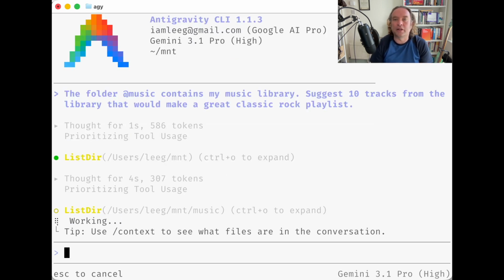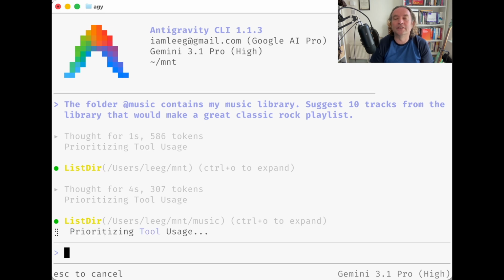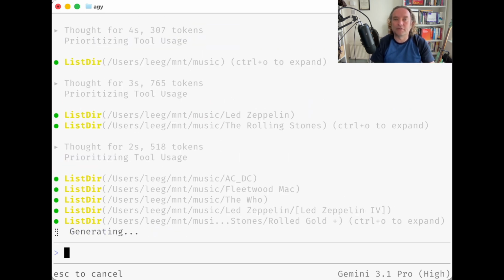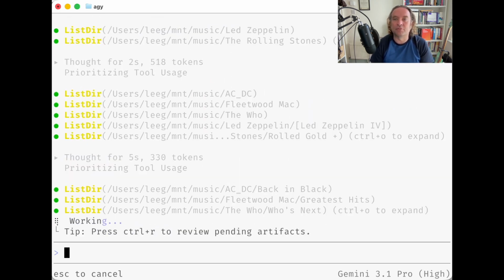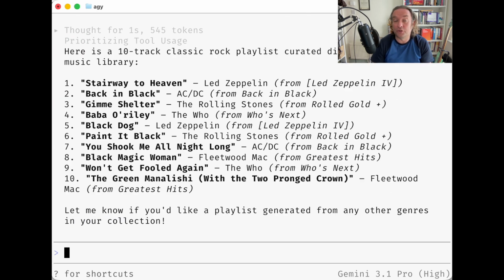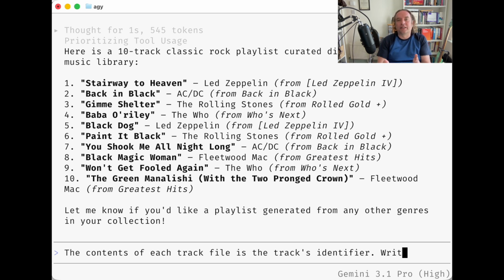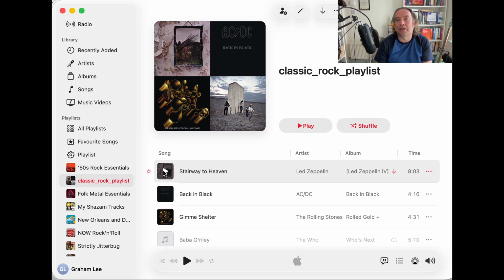It's the End of Line for MCP: here's how you get much more context-efficient tool access.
I share my technique for replacing MCP servers with a simpler approach that uses significantly less context, is more readily usable, and that LLMs already understand using built-in tools. This is great for Replacing Vibes with Tools, one of the interaction patterns from Chiron Codex for more information and join a community of people improving their software engineering through thoughtful use of AI tools.